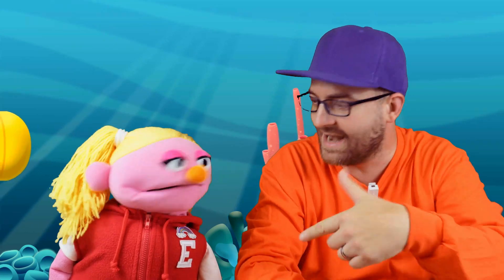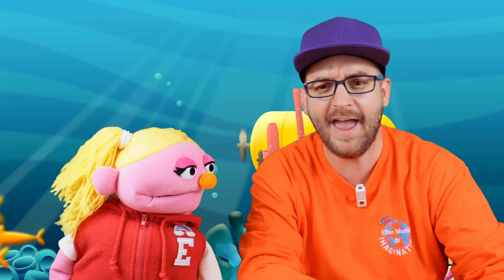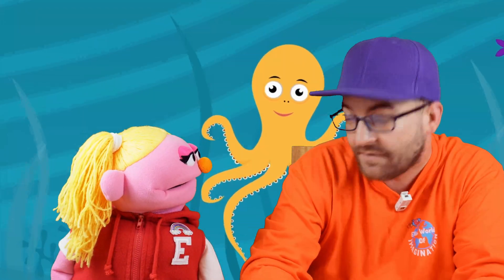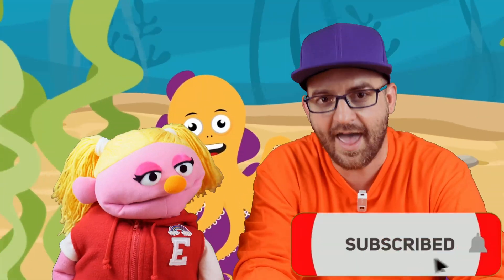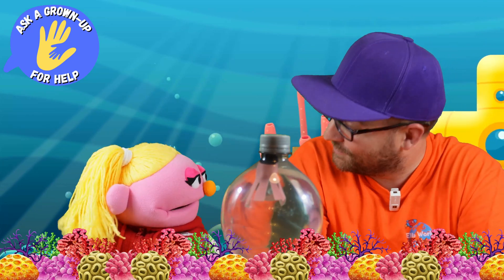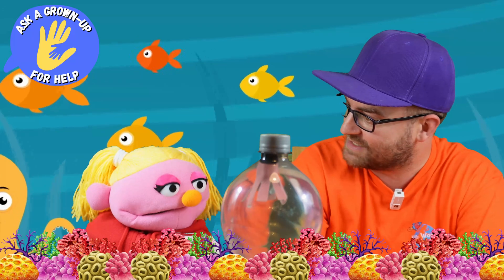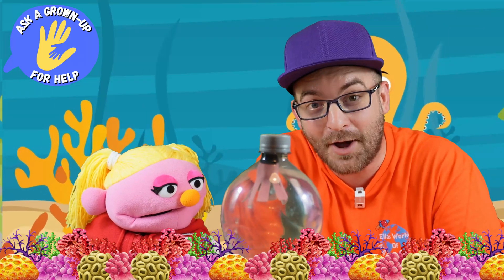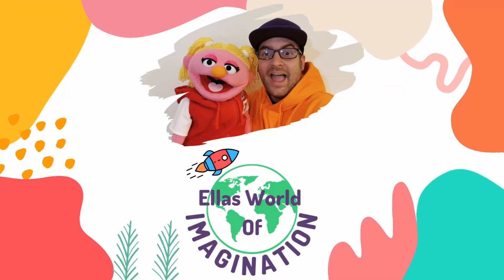Octopus Under Pressure: Exciting DIY Diving Experiment for Kids Exploring Water Science!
How do water pressure and buoyancy work?

Join us on todays video to find out!

Watch JJ as he constructs his own submersible Octopus and makes it sink and float at the squeeze of a bottle! Engage your childs imaginative side and join us!

This video is part of a larger series of experiments that we will be doing on our channel, so keep your eyes peeled for more exciting science and crafts!